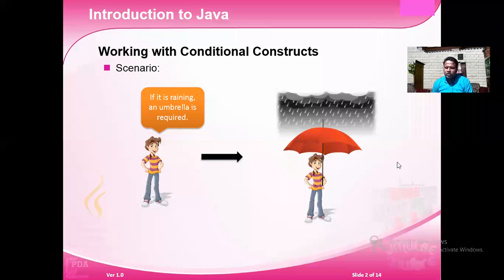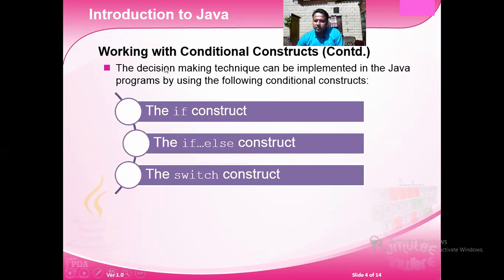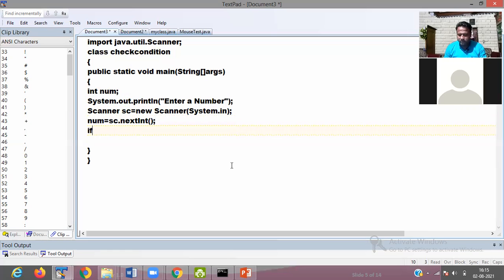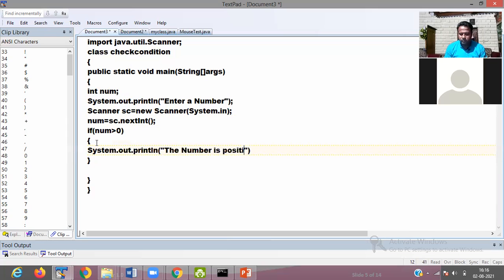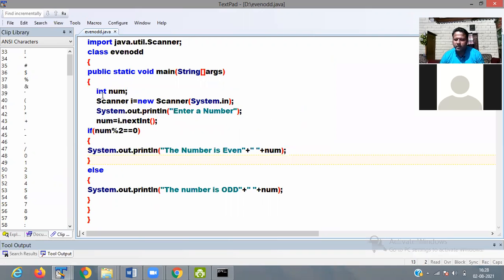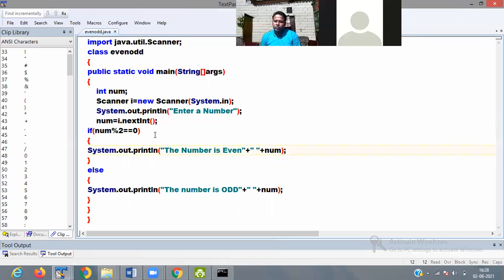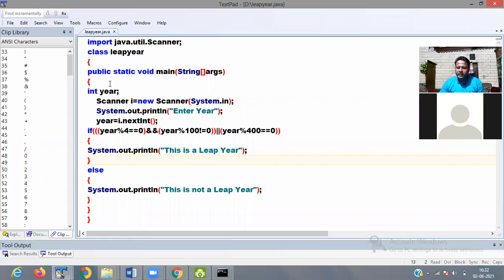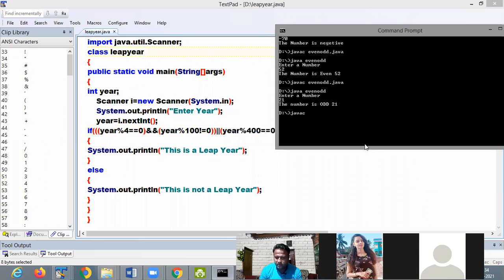JAVA CONDITIONAL CONSTRUCT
Java Conditional Construct,If else